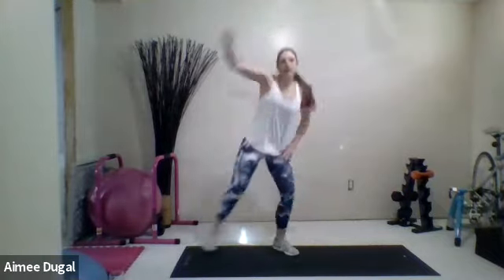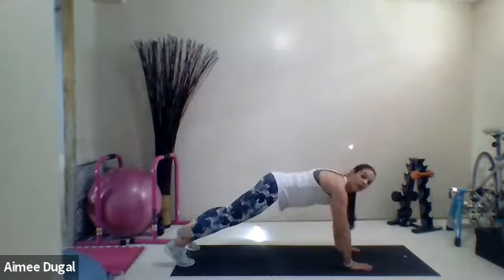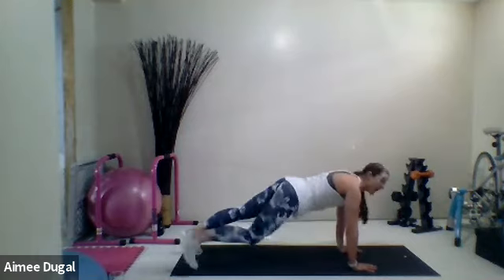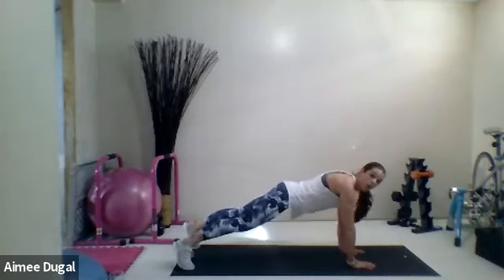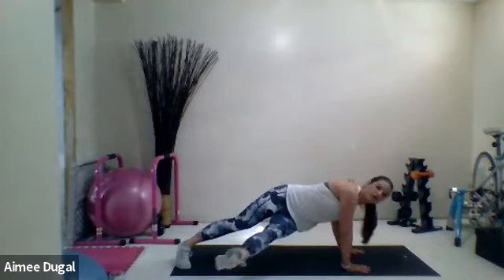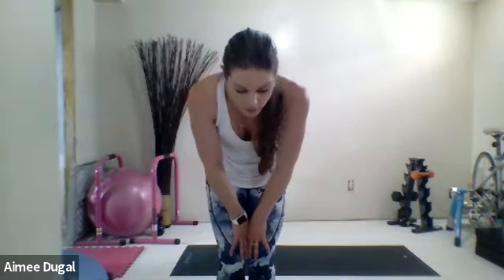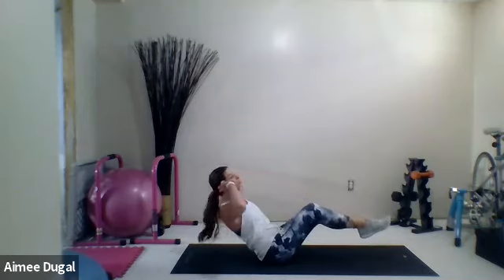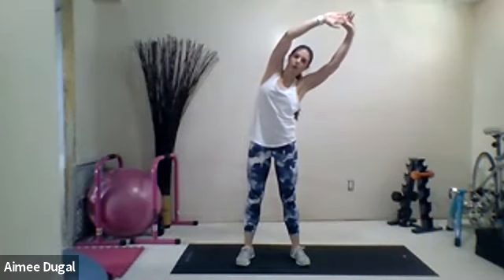WWC Saturday Morning Fitness Frenzy with Aimee!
Get set to sweat with Winnipeg Winter Club Trainer Aimee Dugal!  This one will get your heart rate up and may even have you feeling the burn in a few muscle groups as well.  Enjoy!